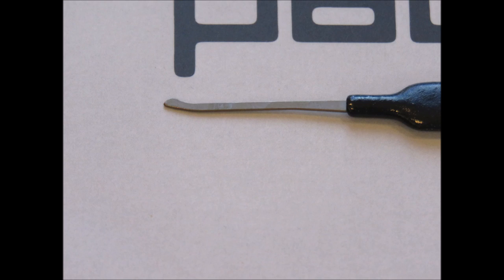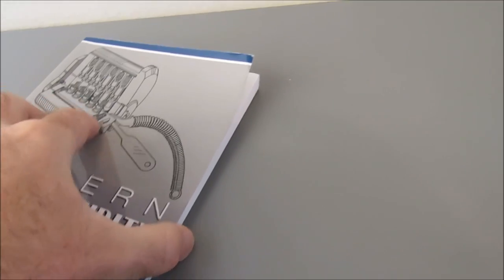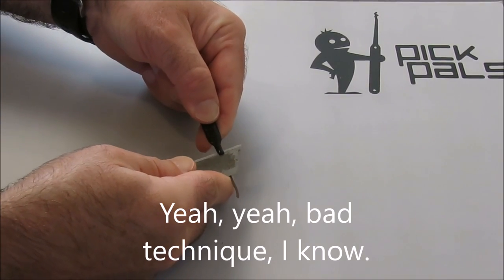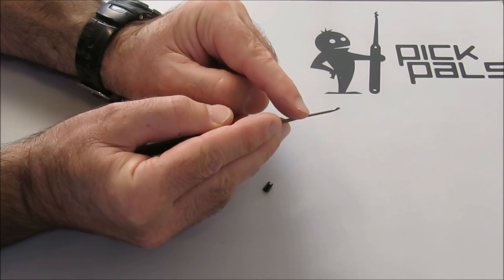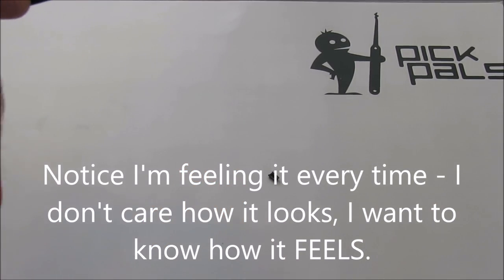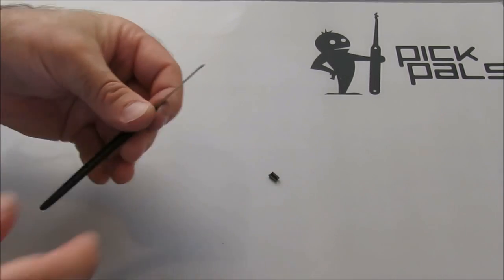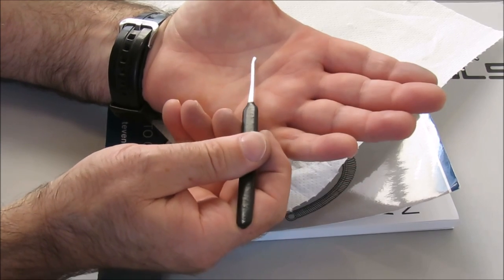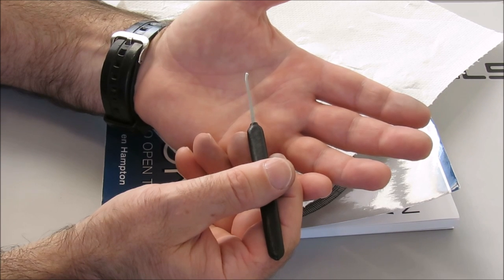Preparing Your Lock Picks - Free Upgrades For Your Lock Pick Set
Get the Most from your lock pick set!

Want to get the most out of your Pick set? Whether you have just bought a new set of shiny picks or want an almost free upgrade to your set, check out Michael's advice on Pick preparation.